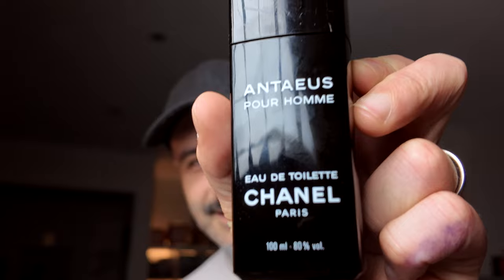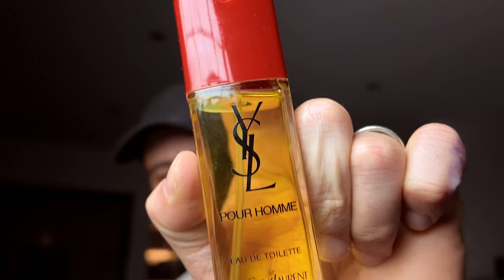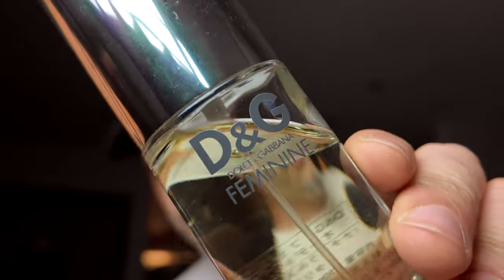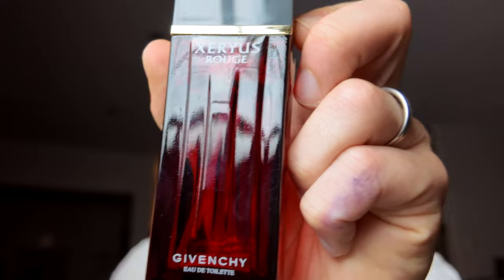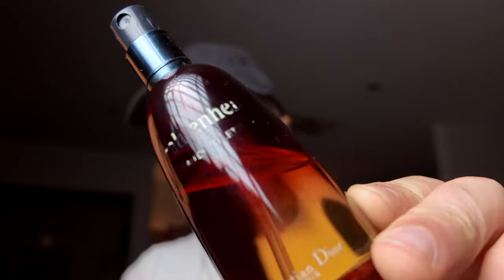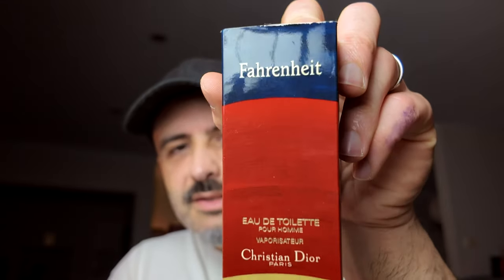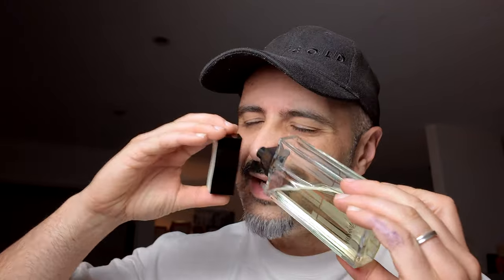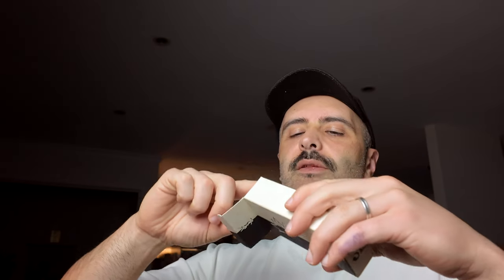7 Vintage HOLY GRAIL Fragrances That I Just Picked Up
In this video we discuss: Some recent pickups. These are LANDMARK fragrances in their day & have achieved legendary status.

0:00 - Intro
1:10 - Chanel Antaeus
3:17 - YSL Pour Homme
4:45 - D&G Feminine
6:15 - Givenchy Xeryus Rouge
9:09 - Christian Dior Fahrenheit
11:09 - YSL Jazz

[Fragrant Philosophy]

Should you want to support me, then buy my 'philosophy exercise' book: